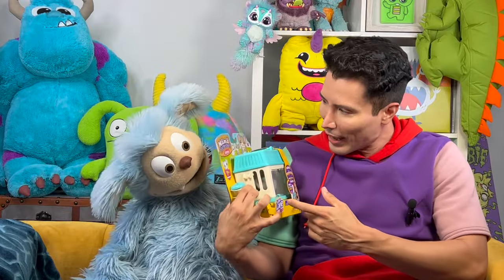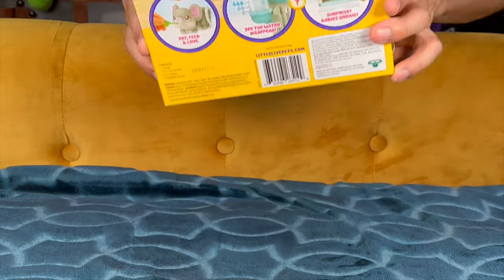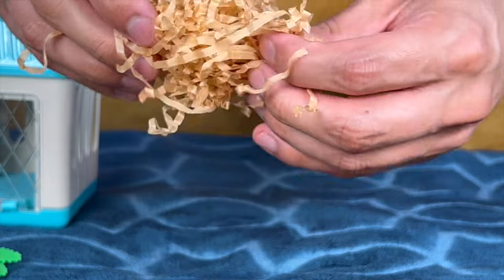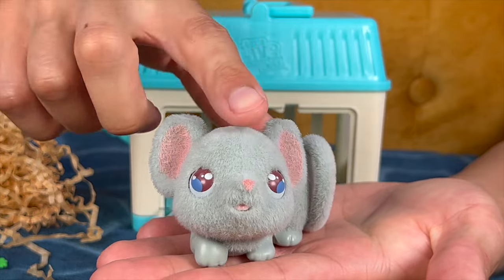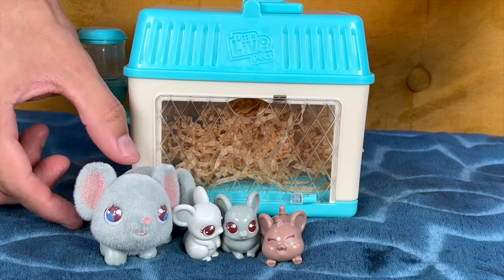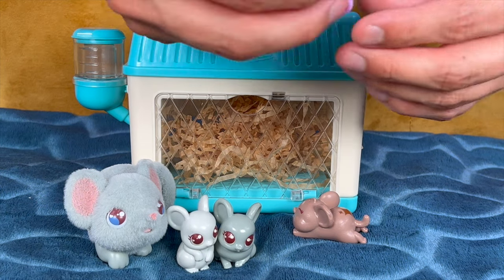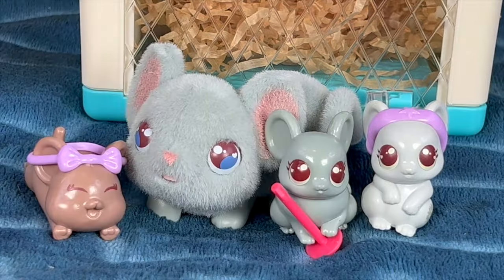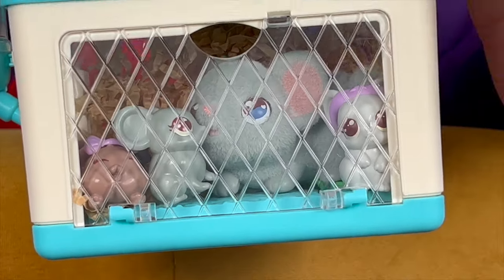New Little Live Pets Mama Surprise Minis - Lil' Mouse Toy Unboxing | BEST LITTLE PET | Super Cute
Little Live Pets Mama Surprise takes caring for your pet to a whole new level and now it's available in a mini format for everyone to be amazed! This Mama Surprise Mini comes as a Lil' Mouse. She is going to be a Mama… But when? Feed Mama with the celery and her eyes will close. Then place her on top of the paper straw in the mini hutch and close the door. Fill the water bottle and watch as the water disappears! She's ready to magically have 2, 3 or 4 babies. You’ll be so surprised at who arrives! When will they arrive? There are up to 4 adorable baby mice to discover with sweet little unique poses! They even come with surprise accessories for the babies to wear - a bow or a bib so kids can dress their babies up. Also included is a birth certificate to fill out. This magical experience is repeatable, so that kids can go through the surprise and delight of caring for Mama and discovering her babies, again and again.

Join us here at Imagination Monster as we go on this unboxing adventure today!

Best Wishes,
Roar and Kaiju